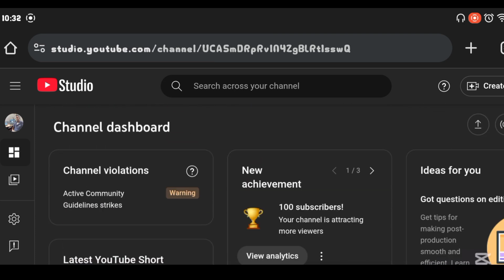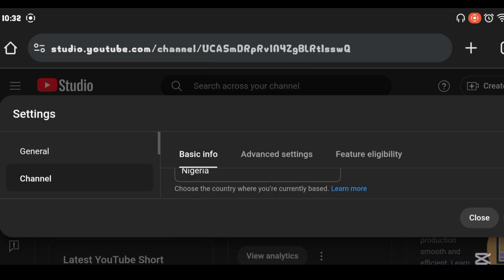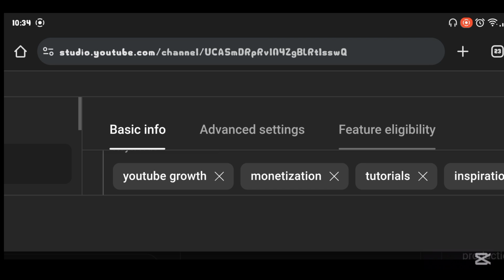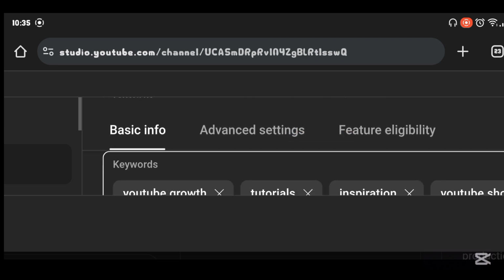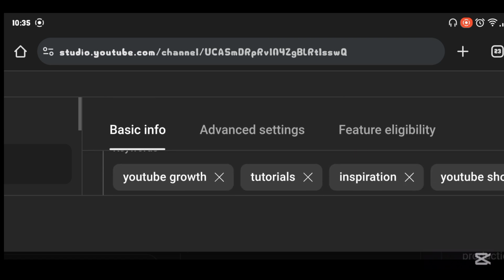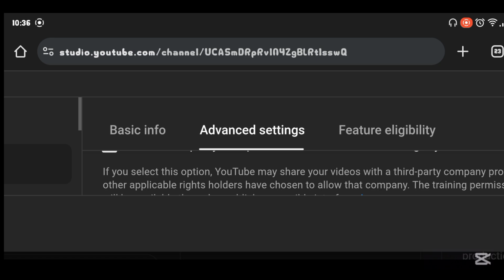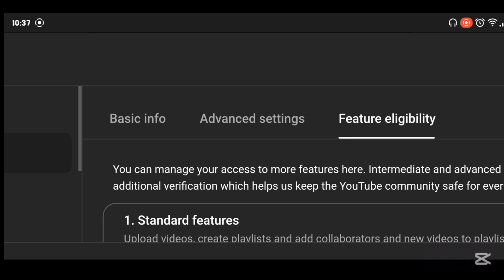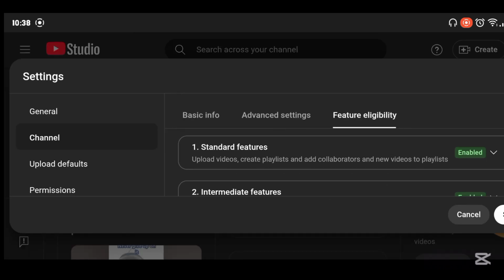TURN ON THIS YOUTUBE SETTINGS NOW , GO TO YOUR YOUTUBE STUDIO AND DO THIS!!!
Turn on this settings on your YouTube studio now to boost your views as a small content creator on YouTube, stop complaining of low views and low watch hours